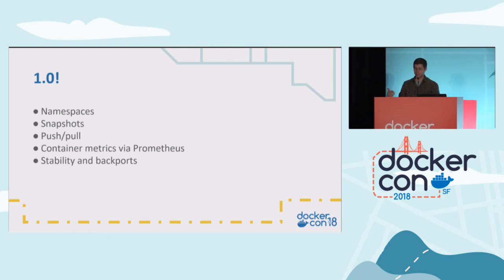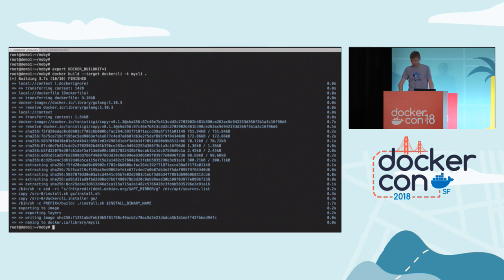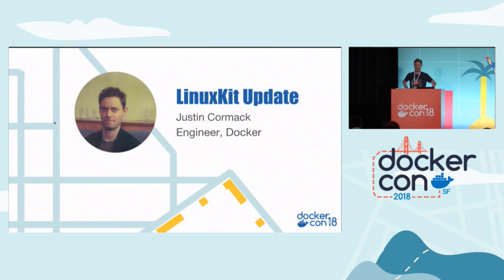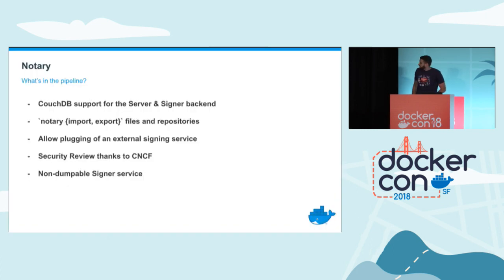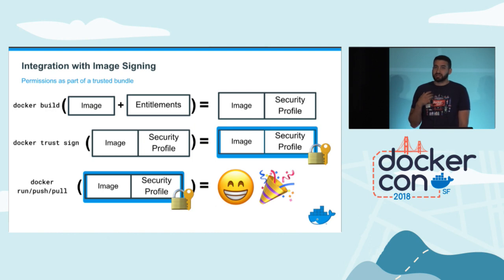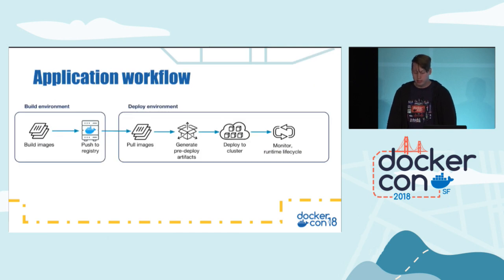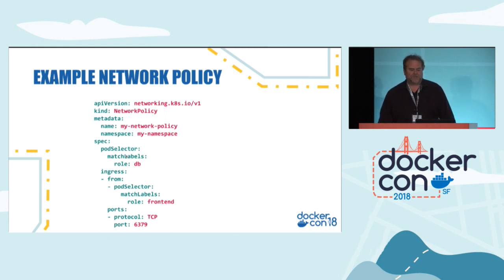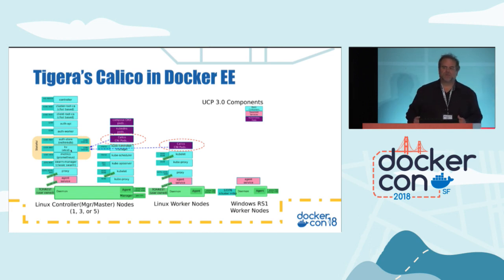Docker Platform Internals SIG